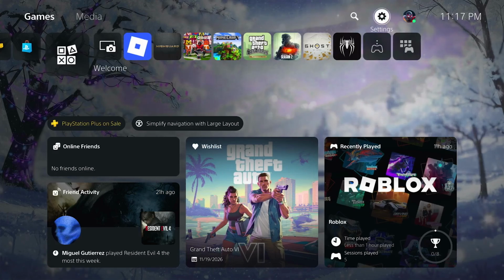How To Connect PS5 To Playstation App - Step By Step